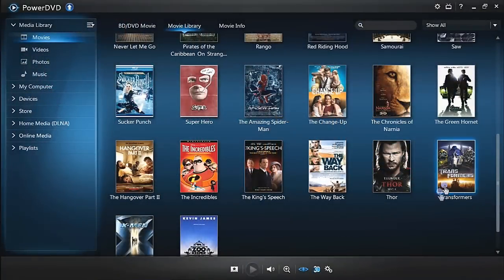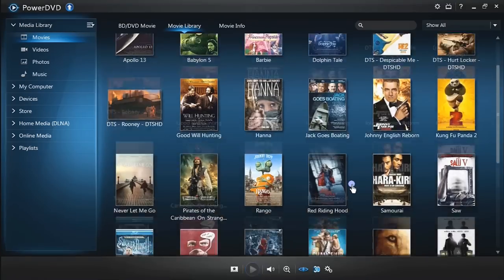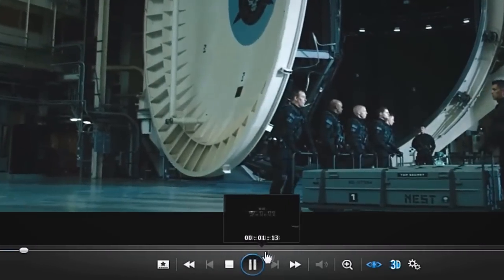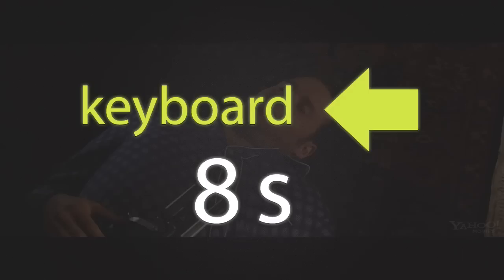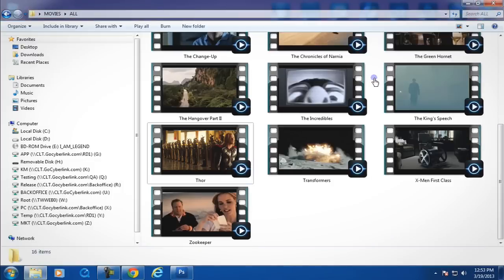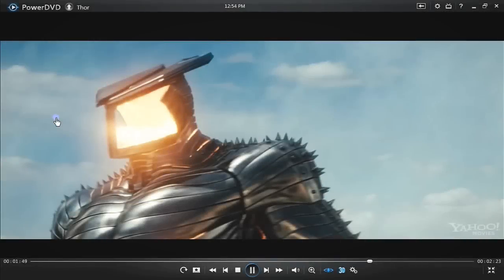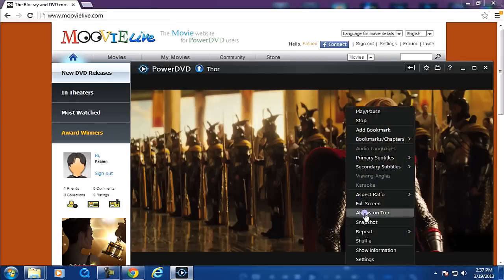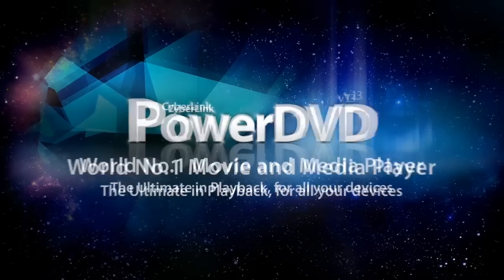CyberLink PowerDVD 13 - Tutorial - Easy Playback Controls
Controlling playback and playing movies your way is fast, simple and intuitive.